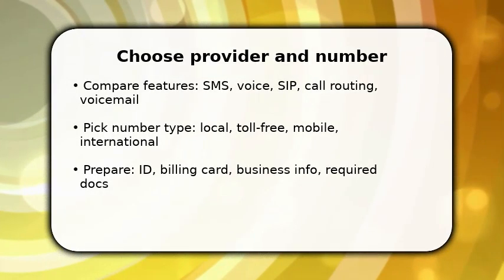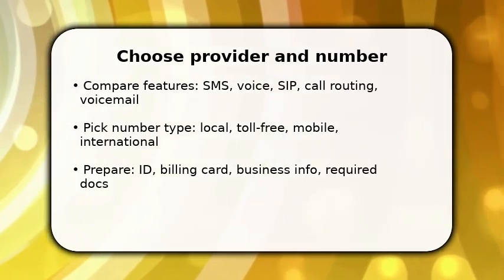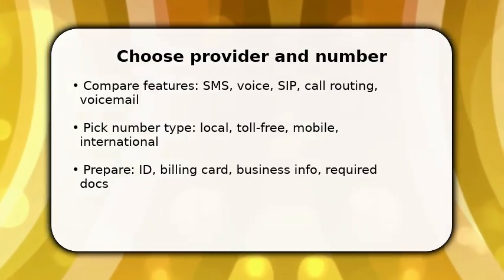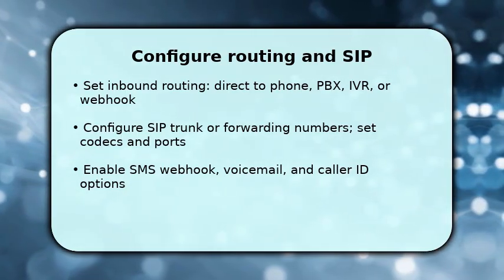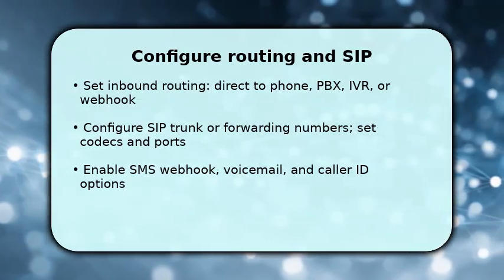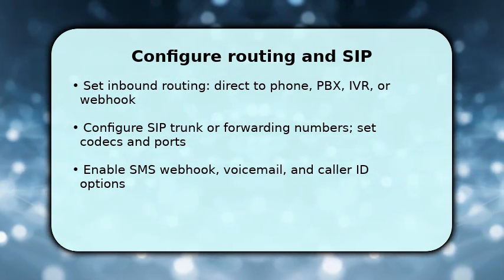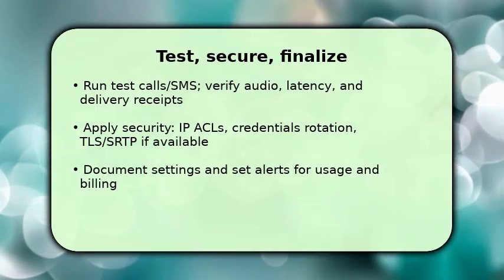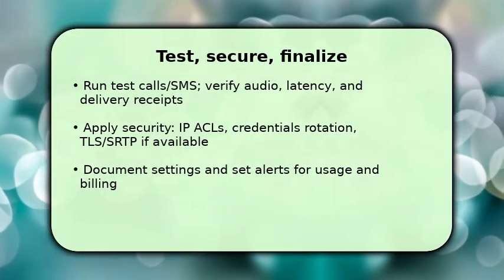How Do Virtual Phone Numbers Work - Step by Step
How Do Virtual Phone Numbers Work - Step by Step | 🔒 Surfshark VPN Deal — Stay private and secure. $1.99/mo + 3 Months Free ▸

Dive into the world of virtual phone numbers and discover their functionality in this comprehensive guide. Step by step, learn how these digital phones operate independently from physical devices to provide you with a flexible communication solution.

virtual phone number, how they work, step-by-step explanation, digital numbers, communication solutions, phone service alternatives